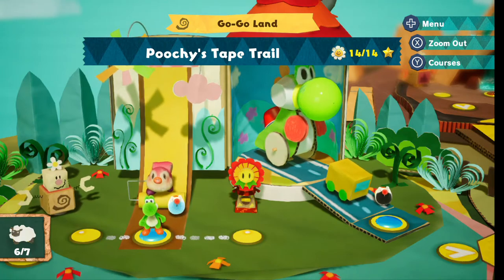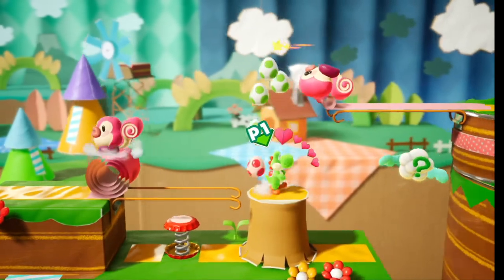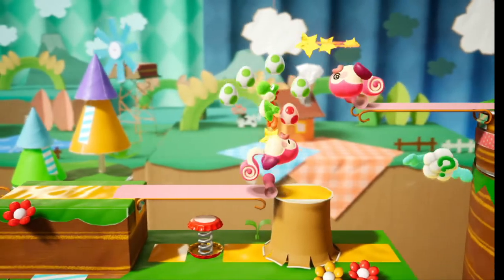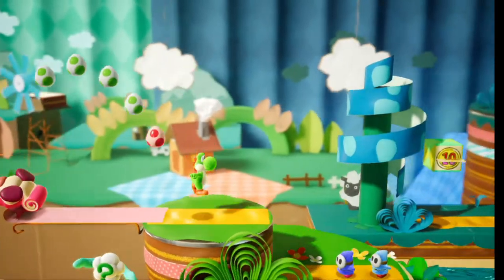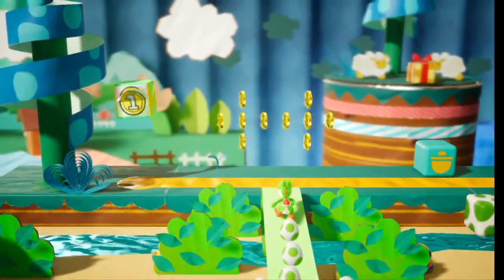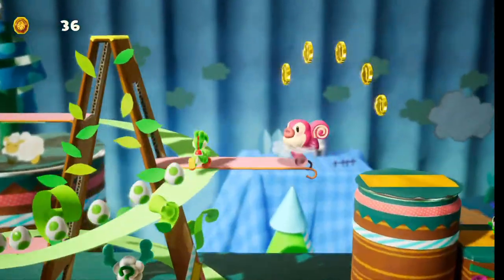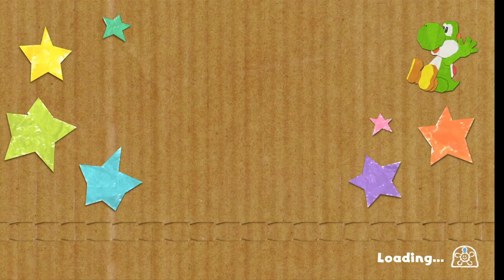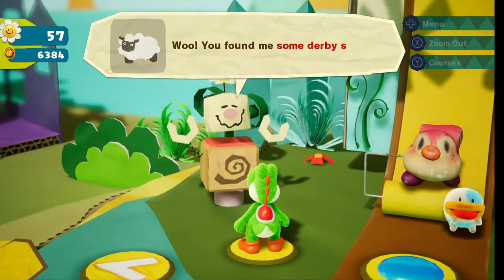Yoshi's Crafted World: Poochy's Tape Trail 4-3 The 7 Derby Sheep Treasure Hunt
This is where the 7 Derby sheep are located for the Poochy's Tape Trail Treasure hunt in Yoshi's Crafted World.